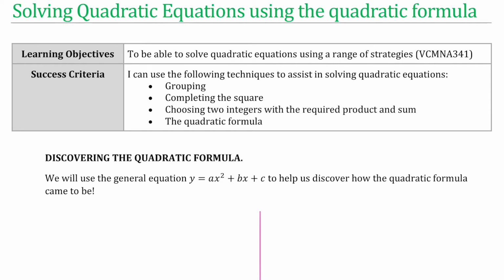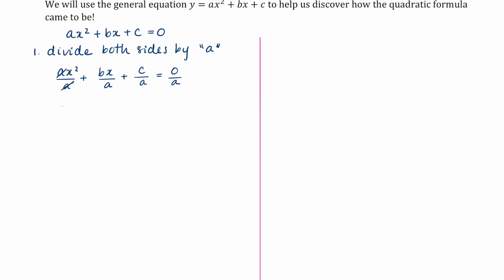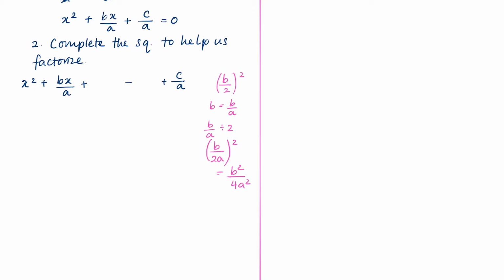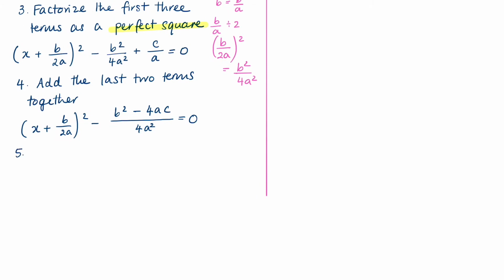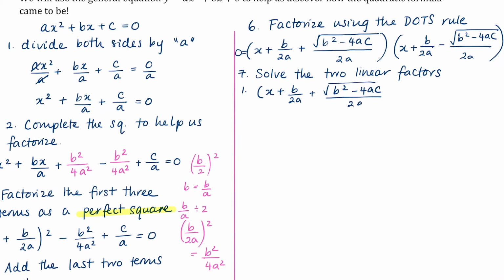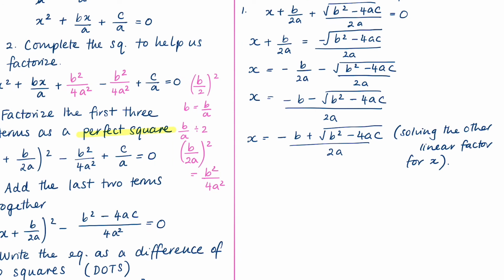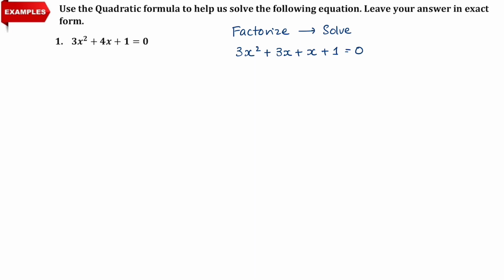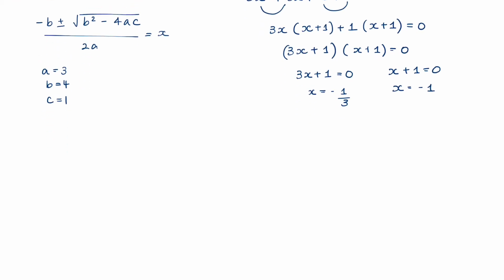Introduction to the Quadratic Formula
A continuation into using different methods to solving quadratic formulas. This video also includes HOW we discover the quadratic formula (HINT: we use the method of completing the square!) and a worked example on how we apply the quadratic formula to solve for x.